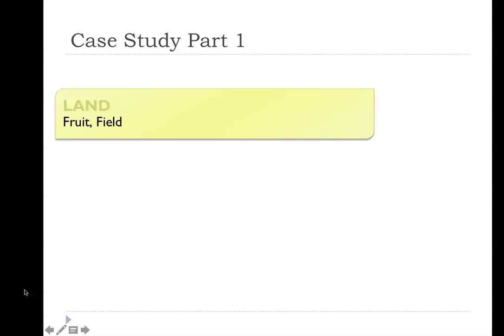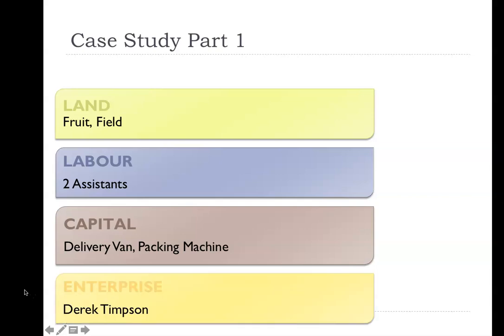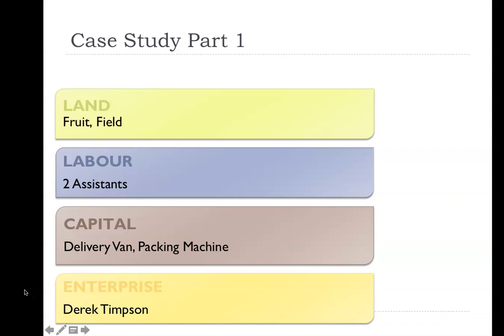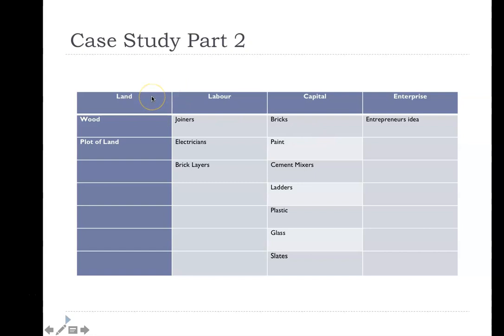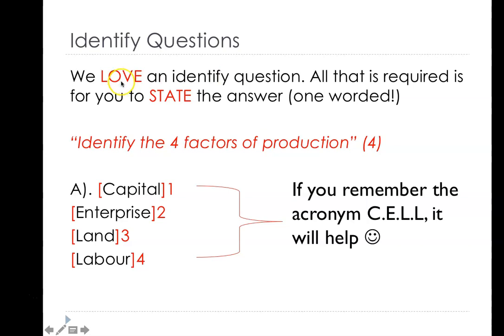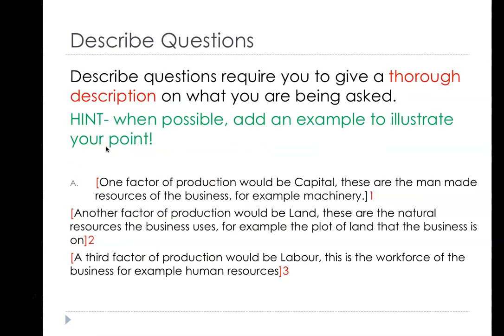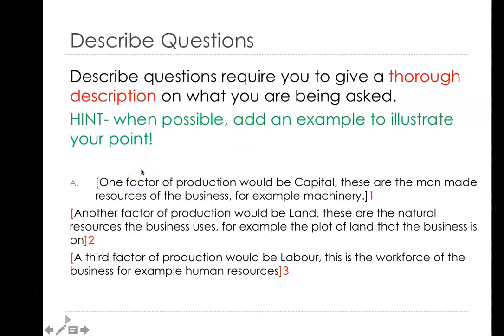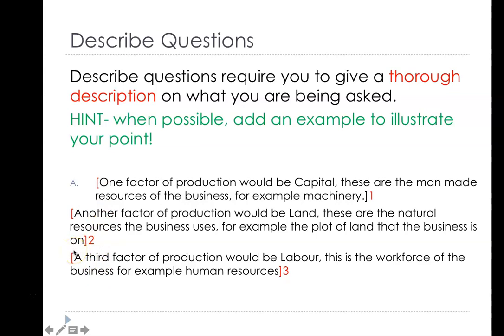Factors of Production Answers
For N5 Business Management